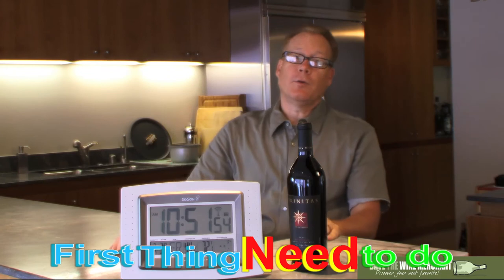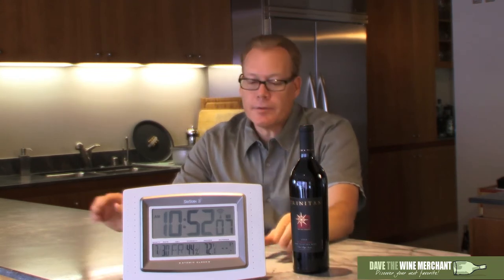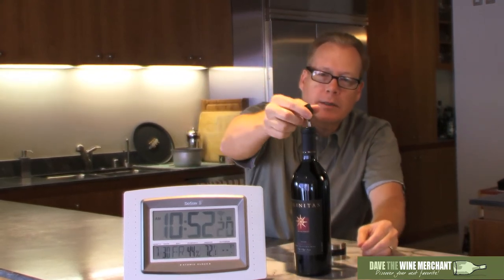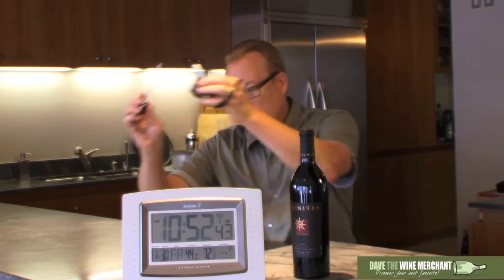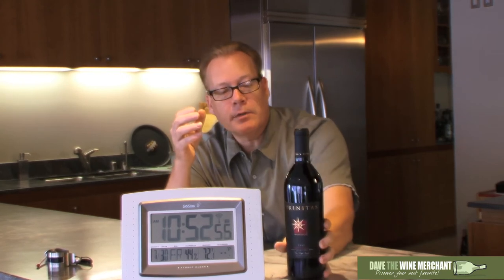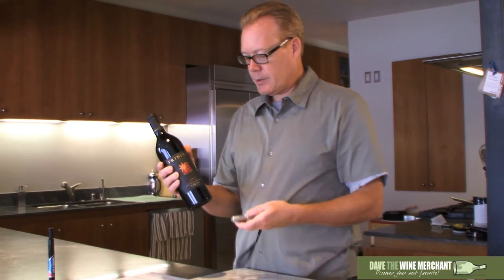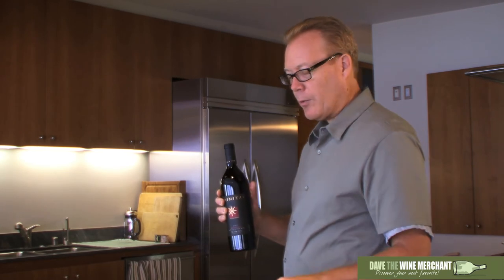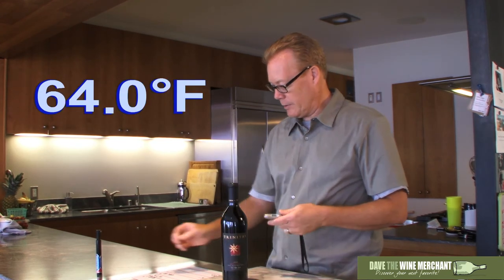Proper Serving Temperature - How To Improve Any Red Wine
Learn how a short visit to your refrigerator improves a bottle of any red wine.  Dave the Wine Merchant teaches how a simple calculation and 20 - 40 minutes is all it takes!